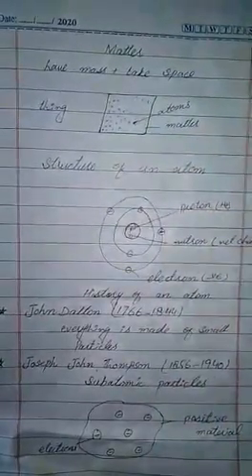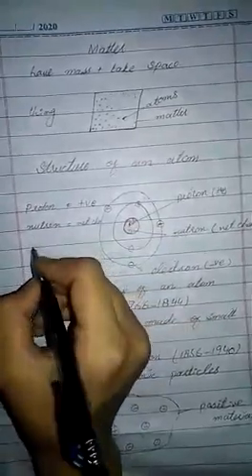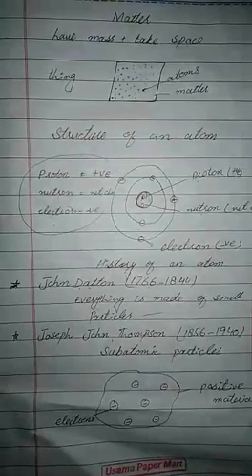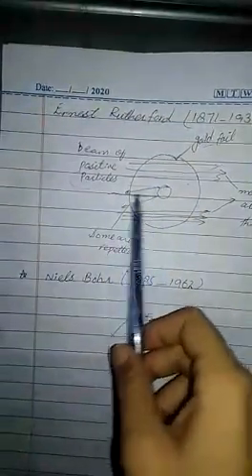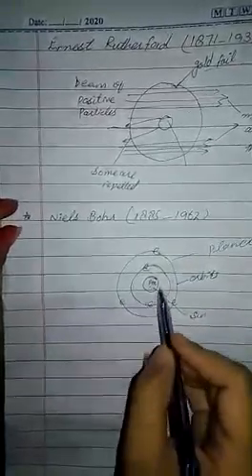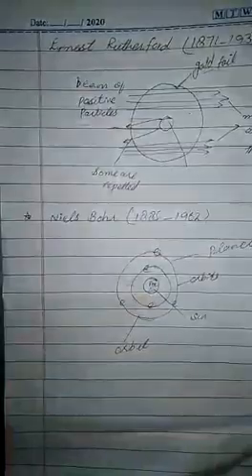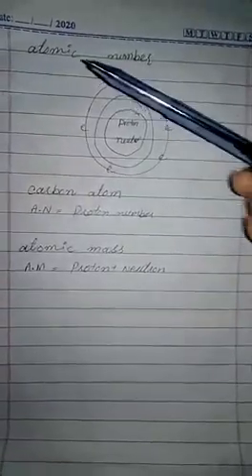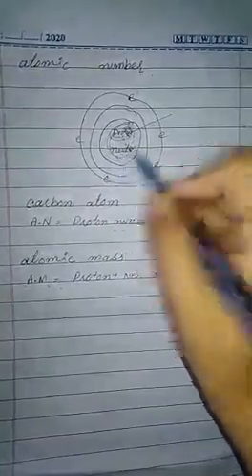Class7th science lecture no 17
Lecture delivered by: Miss sumera
Subject: science
Class: 7th